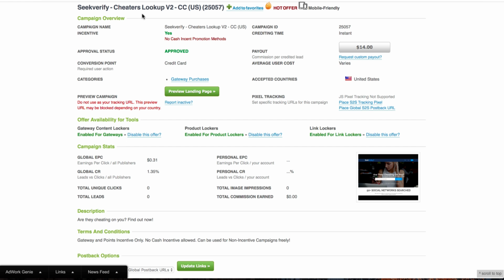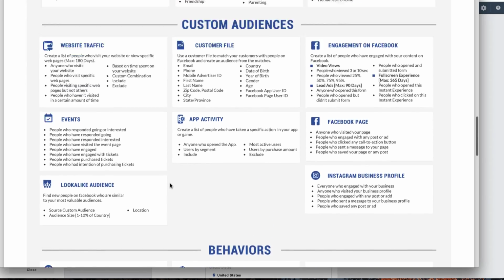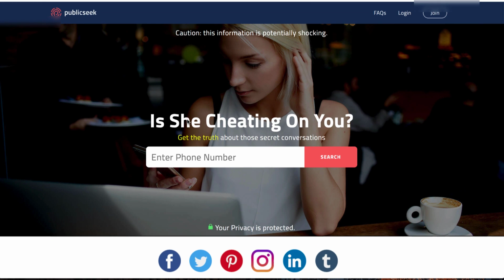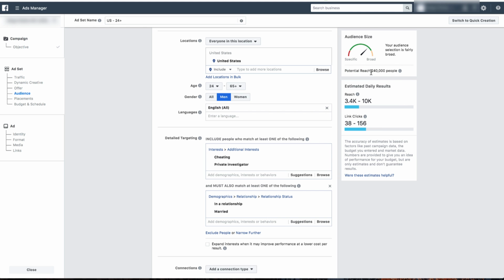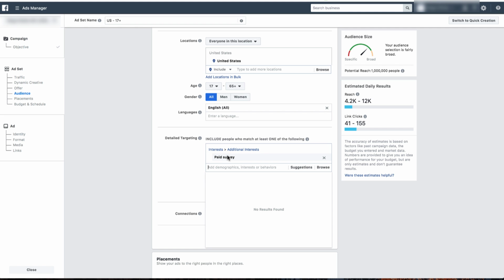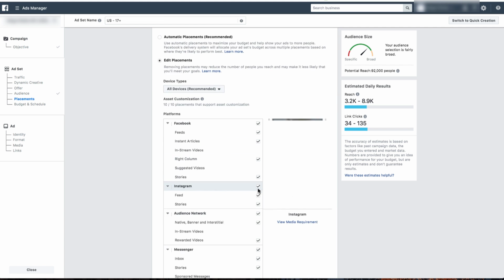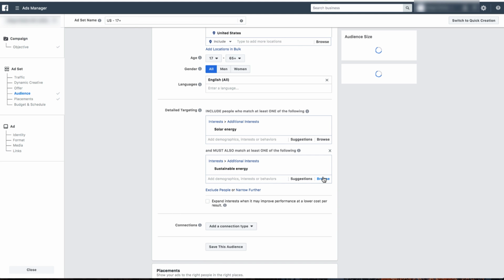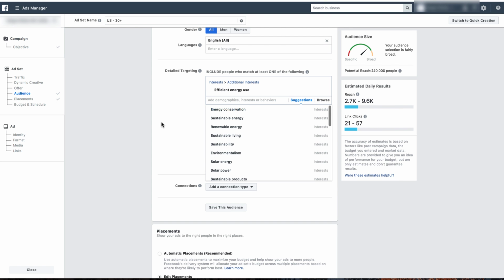CPA Marketing - Facebook Ad Targeting Masterclass (Testing Phase)